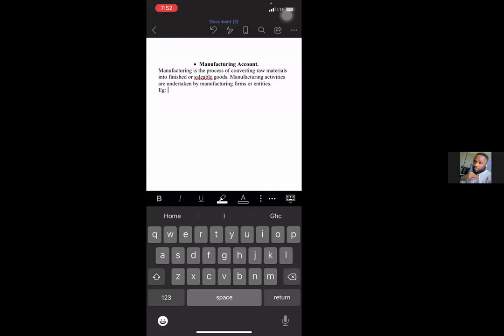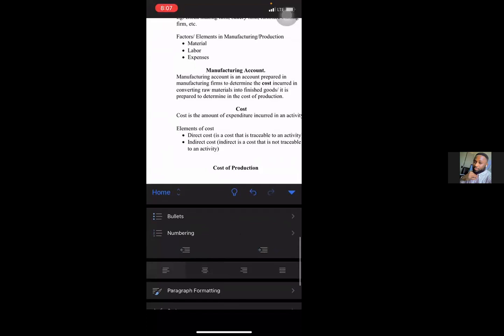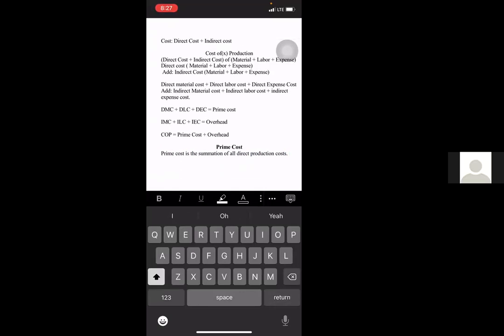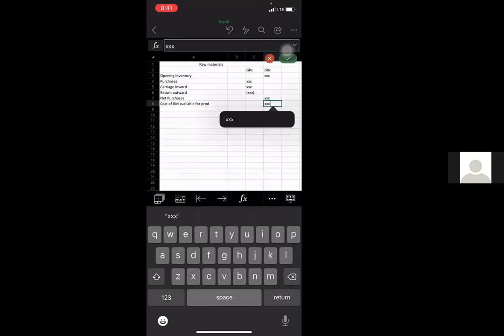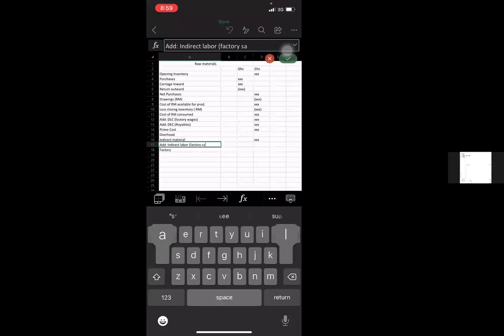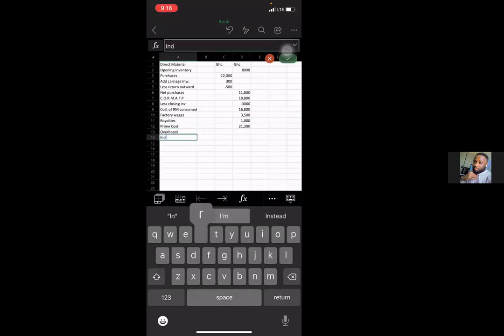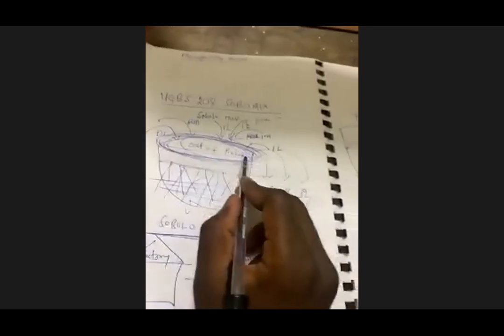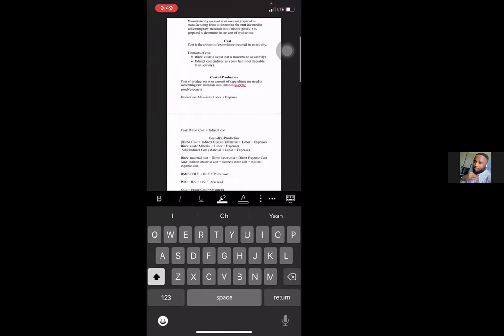Introduction to Financial Accounting - Lecture 7